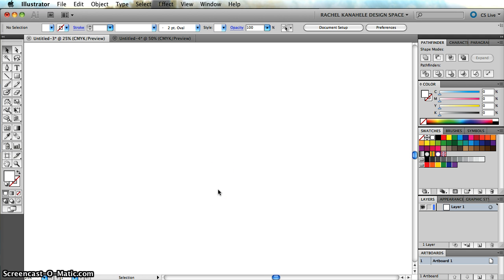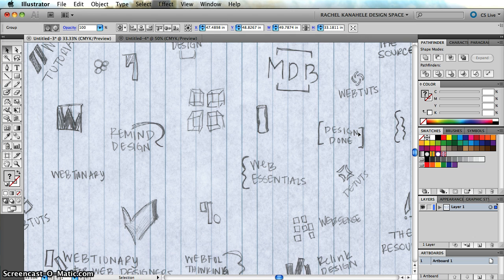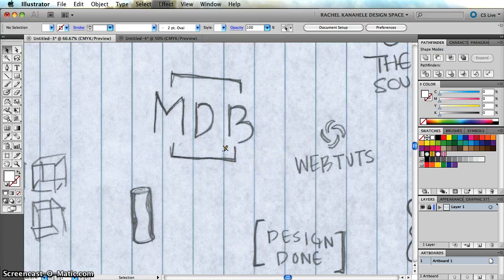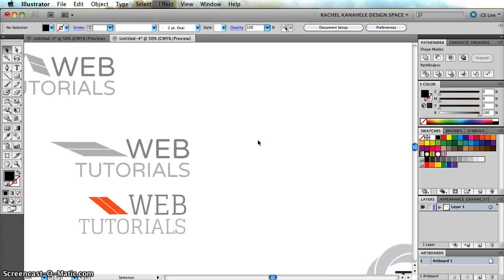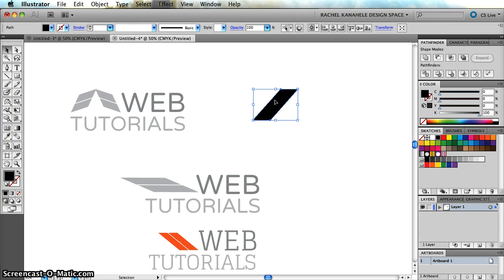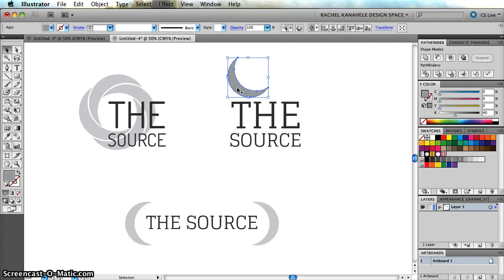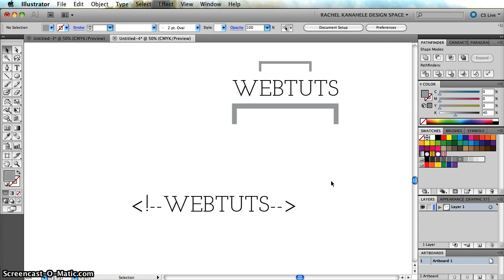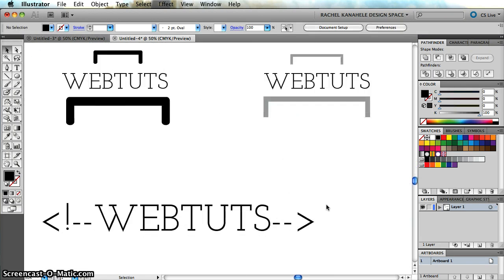IDD 315 - Logo Creation (Kanahele, Rachel)